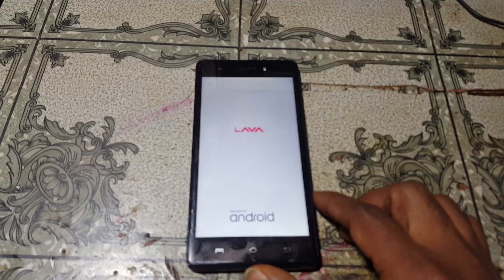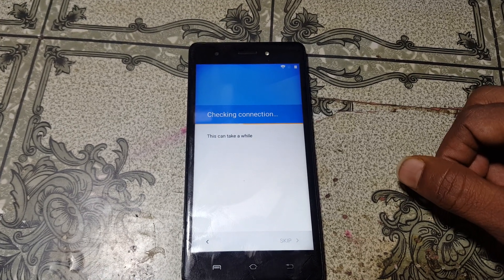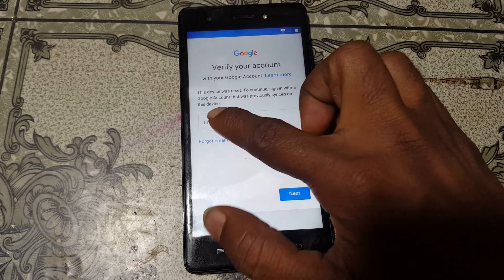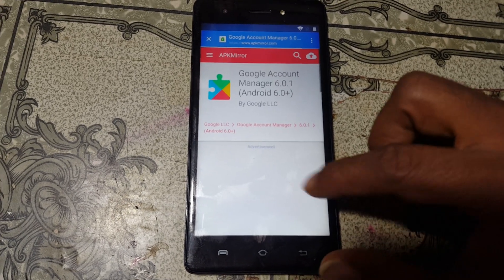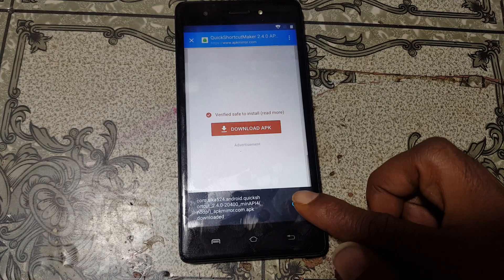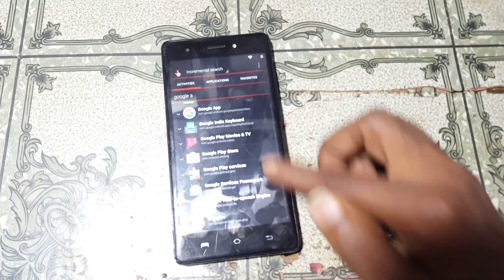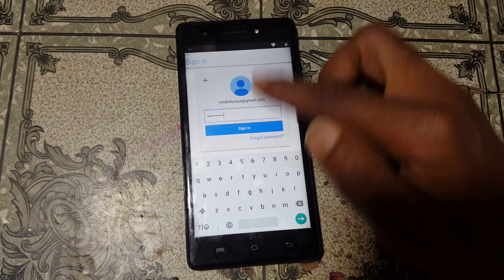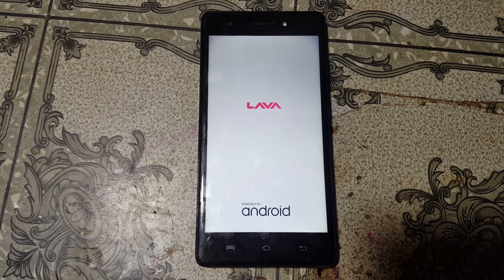Lava p7 plus frp bypass without pc